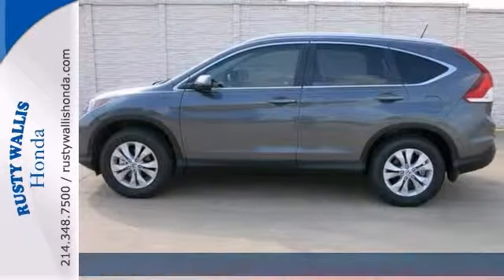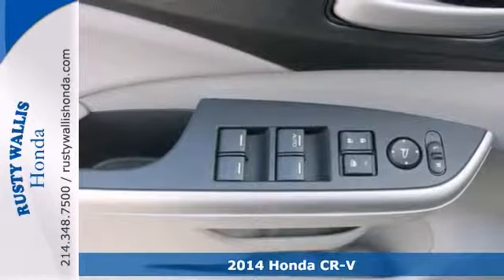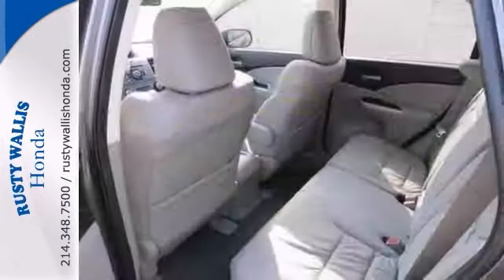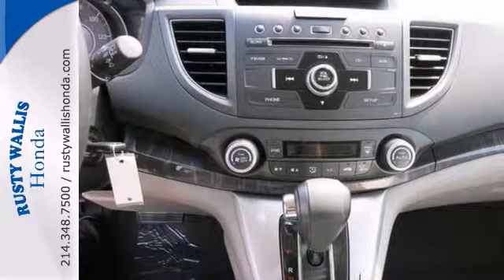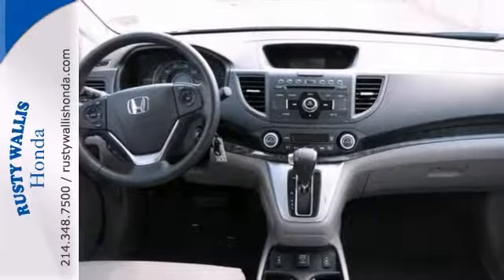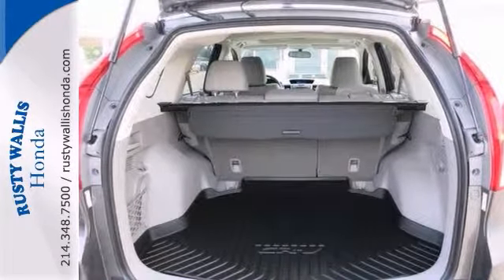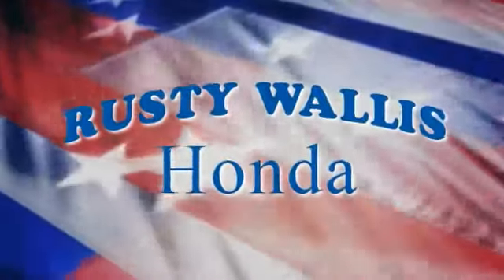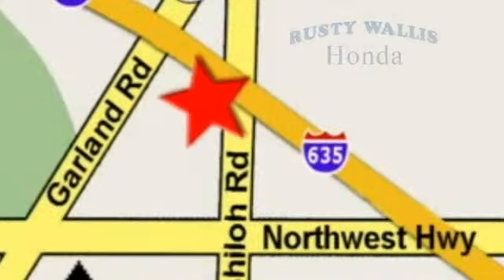2014 Honda CR-V Dallas TX Fort Worth, TX #141367 - SOLD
Year: 2014
Make: Honda
Model: CR-V
Trim: 5 Speed Automatic
Engine: 4 Cylinder
Transmission: 5 Speed Automatic
Interior: Gray
Stock #: 141367
Talk about a deal! Honda FEVER! Welcome to Rusty Wallis Honda, family owned and operated for over 45 years. Want to stretch your purchasing power? Well take a look at this good-looking 2014 Honda CR-V. The CR-V is a top seller because it just makes sense. Safety? Check. Crash test scores don't get any higher. Versatility? Check. Tons of cargo capacity. Comfort and convenience? Check. Perfect driving position and idiot-proof controls. Secure handling? Check. In fact, the CR-V's very responsive steering makes it downright entertaining to drive!!

Address:
12277 Shiloh Road